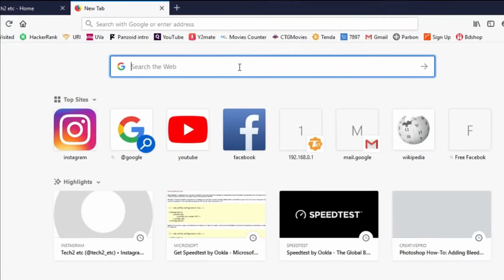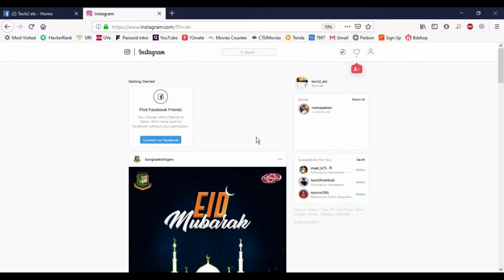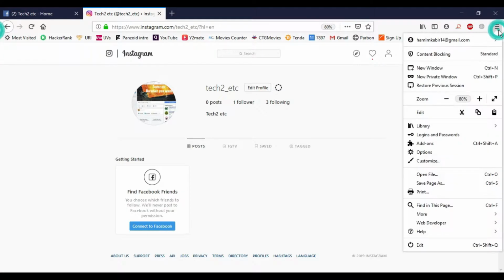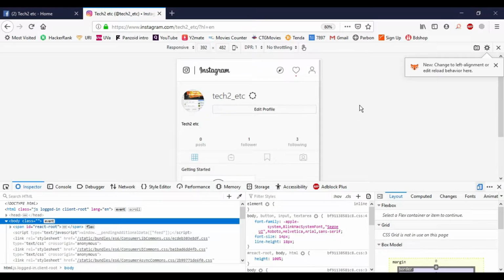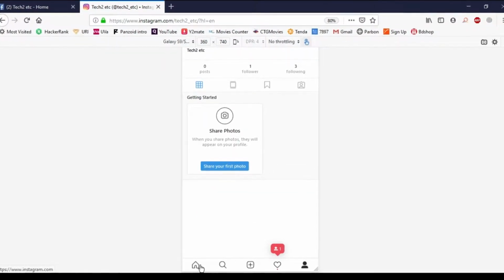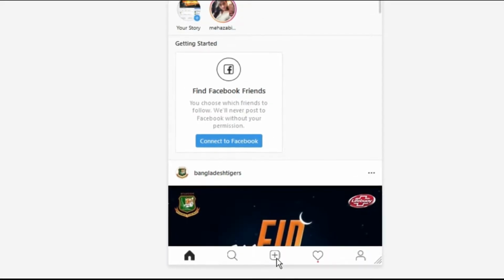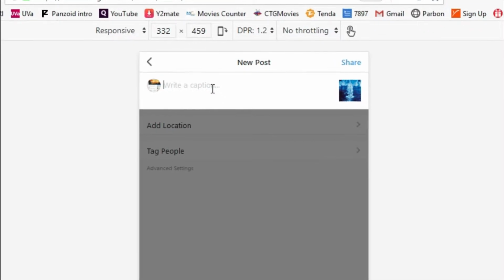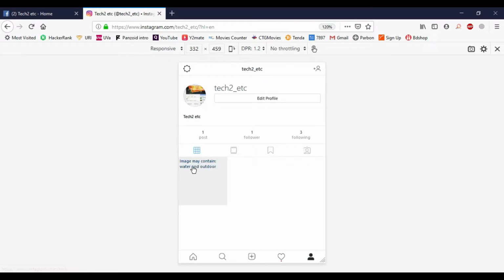Upload photo in Instagram using pc windows 10 | Tech2 etc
Upload Photos On Instagram From Your Desktop/PC By Any Browser(Firefox, Chrome, Opera mini, UC Browser etc) You have.
 Its easy , just follow those steps
and you will find your result...